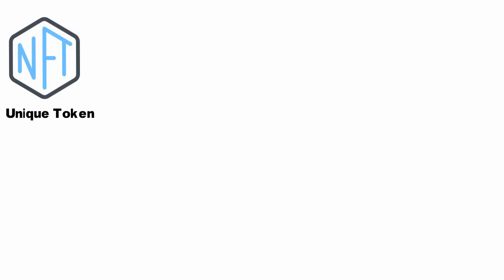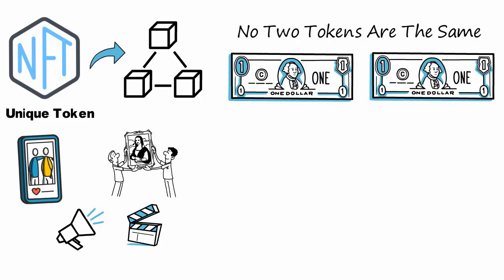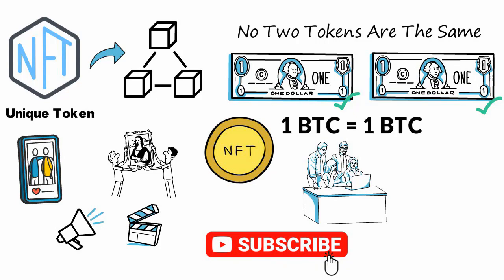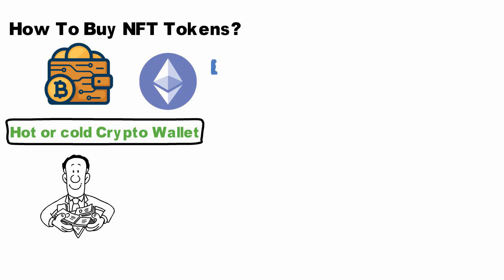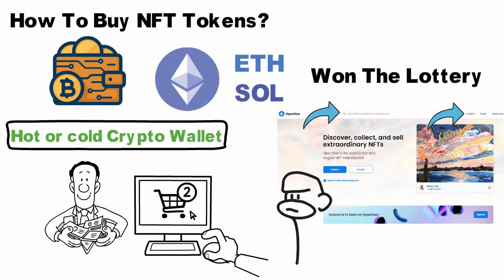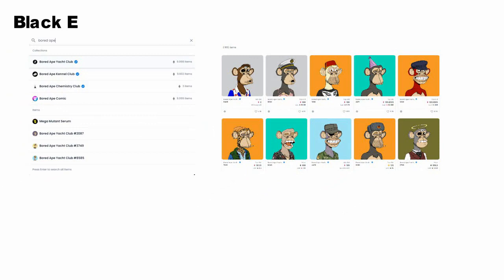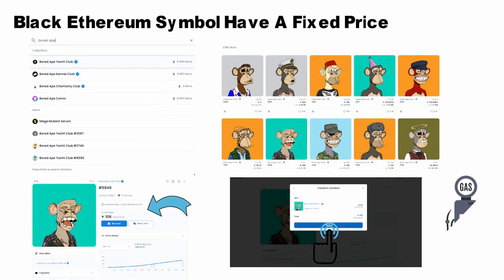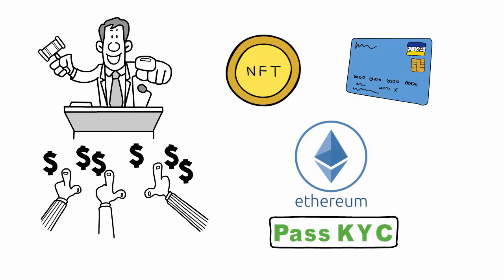How To Buy NFT | How To Buy NFTs On Binance | Non Fungible Token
Welcome to our How To Buy NFT video!

A Non-Fungible Token (NFT) Is A Unique Token Stored On The Blockchain. This Token Can Be An Image, Digital Art, A Video Or Audio File, A Video Game Skin, Or Any Other Digital Asset Stored On-Chain. The Adjective Non-Fungible Means That No Two Tokens Are The Same.

For Example, You Can Exchange A One-Dollar Bill For Another Dollar Bill. Or One Bitcoin For One Bitcoin. They Are Not Identical (Dollar Bills Have Serial Numbers) But Can Be Exchanged.

A Non-Fungible Token Works Like The Real-World Example, Only That It Is Unique On The Blockchain For Everyone To See And Authenticate.

How To Buy NFT Tokens?

To Buy An NFT, You Need:
A Crypto Wallet: This Can Be A Hot Wallet Or A Cold Wallet.
Access To A Computer And A Blockchain Like Ethereum (This Is Where Most Nfts Are Sold, But There Are Also Nfts On Other Chains).
Funds To Buy The NFT: ETH For Ethereum-Based Nfts, SOL For Solana-Based Nfts, And So On.
Buying An NFT Is Not Much Different From Any Other Purchase Online. Open An NFT Marketplace Like Opensea:
You Can Search On The Top Row For A Collection Or Click On Explore To Browse Around And See What You Like. Let's Say You Have Won The Lottery And Can Afford One Of The Highly Valuable Bored Apes. Opensea Verifies Official Collections With A Blue Tick To Prevent Fraud (Which Still Sometimes Happens):

You Can Choose One Of The Bored Apes You Like. Apes With A Pink Ethereum Symbol Are Being Bid For And Have No Fixed Price. Apes With A Price Next To A Black Ethereum Symbol Have A Fixed Price And Can Be Bought Immediately.

If You're Feeling Generous And Have The 108 ETH To Buy Bored Ape #6846, Click On The Ape And See The NFT's Price History And An Option To Buy.

Each Transaction Requires Gas Fees, Although This Should Not Be A Problem If You Are Buying A Bored Ape. However, Say You Want To Bid Instead Of Buying An NFT, Remember That The Bid Itself Will Cost Gas As Well.
You Can Also Pay By Credit Card When Checking Out. However, The Transfer Is Done In ETH, So You Will Have To Pass KYC If You Want To Pay By Card.

I hope you found value in our How To Buy NFT video. Make sure to leave a like on the video if you gained value from it!

⏰ Time Stamp ⏰

00:00 Intro
00:53 How to Buy NFT Token
00:29 Outro